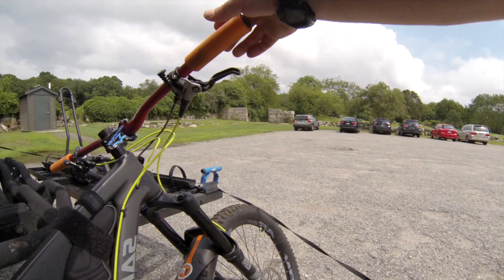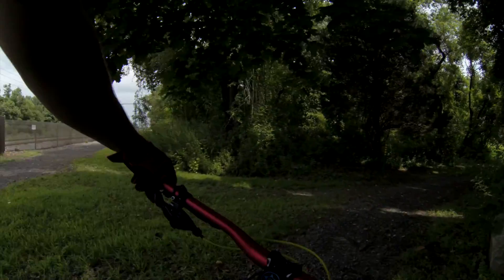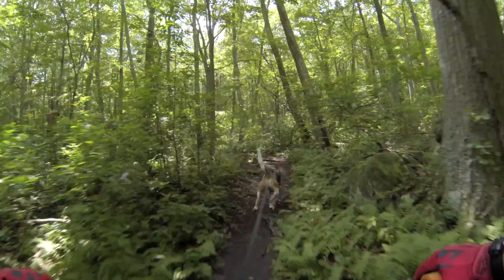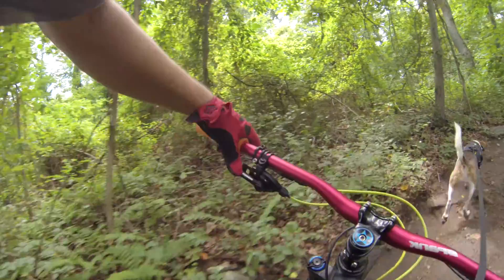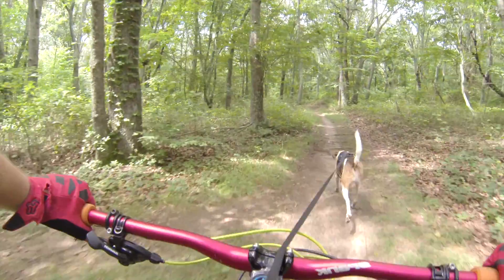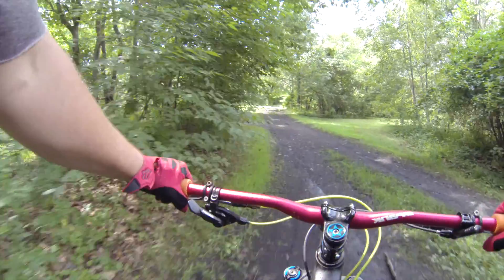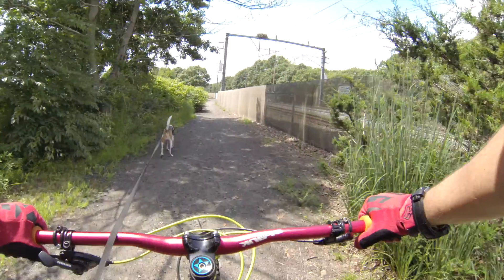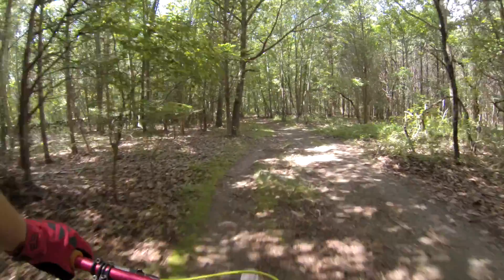American Foxhound mountain biking??!! hooked up to a leash?? Fast!!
Cooper and I are at bluff point today doin a small 6 miles ride through the glorious hills by the ocean. Cooper has been shredding the trails since 18 months old and has had exhausting amounts of training. He's has been a lot of work to train but is coming along well and is getting his left and right commands down. He's also on home made dog food that we make daily no dry food. Were using a Flexi leash for performance!